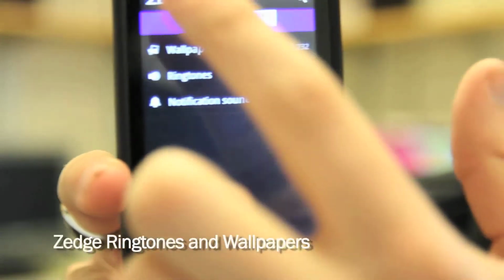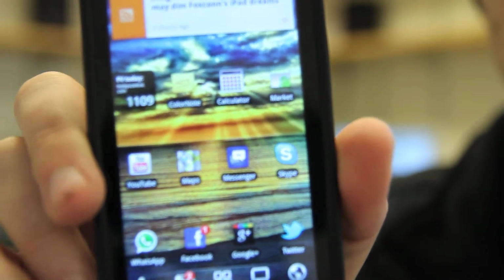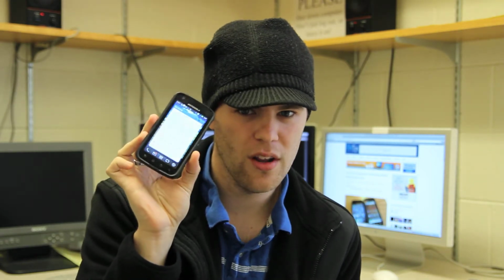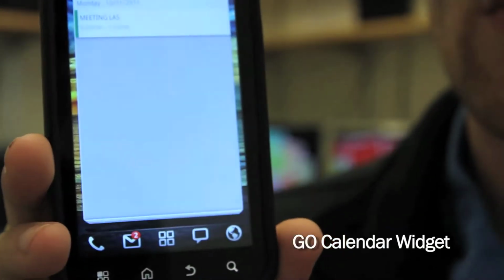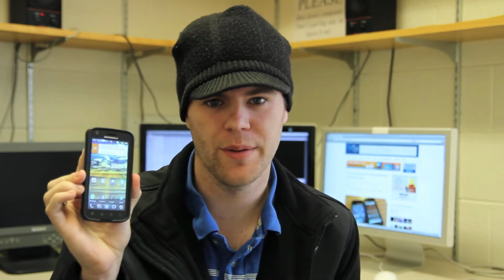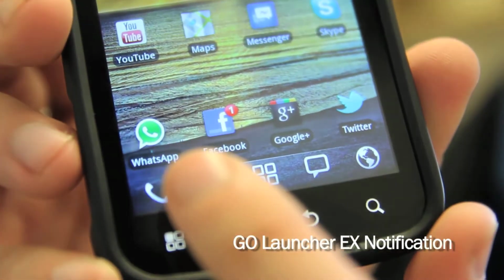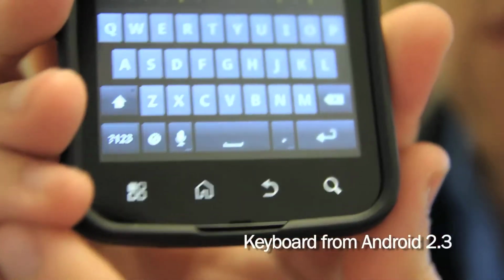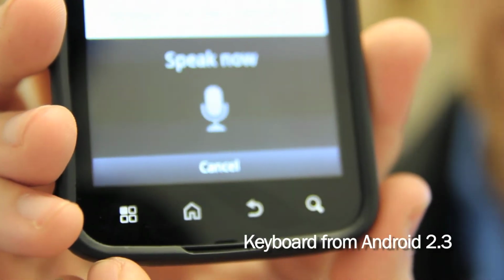The Android Experiment: Day Eight and Nine (Weekend)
My name is Charlie, and I'm the Owner/Founder of HotTipsCentral.com. Throughout the last 3 years, I've been using smart phones. I'm not an early adopter by far, but I've spent those years researching all I can about the devices that I use.

Up until now... it's been a blackberry (very old version), Palm Pre (ugh), and then, the iPhone 3GS. I fell in love with the iOS platform, and have since updated to the iPhone 4, and will be saving the upgrade for the next model later on. I have access to iPhone 4S though, and I feel it's a great update to the platform.

What I've never used before, however, is Android. Never did more than a few pictures with it, and played a game or two. That is all changing. Throughout the next 30 days, I'm going to be running 100% Android, putting my iPhone 4 on the shelf, powered off, and leaving it there. The goal is to submerge myself in this foreign (to me) platform, and really attempt to understand why people choose this over the iPhone. Yes, I'll be comparing everything to the iPhone... but that's the goal. What works, what doesn't, and WHY?

Keep it tuned to this multi-part video series, as I talk about my experiences with these two platforms, and try to find out which is ultimately the best mobile device for me.